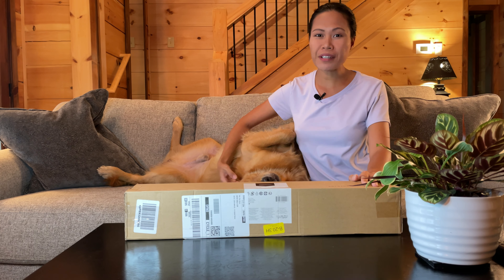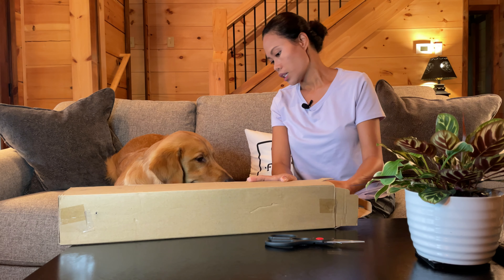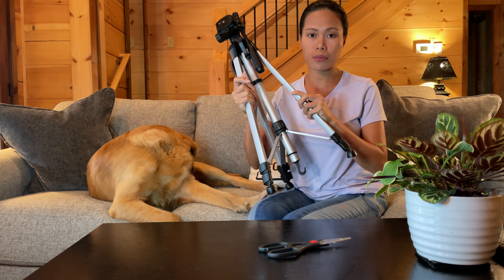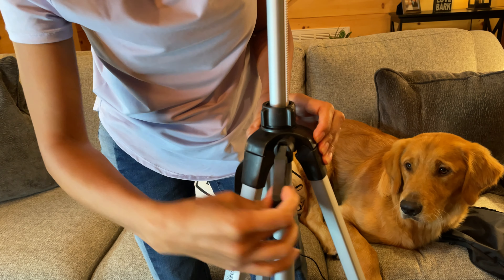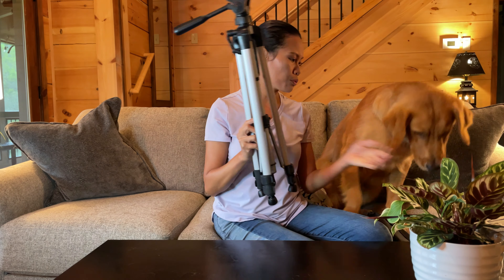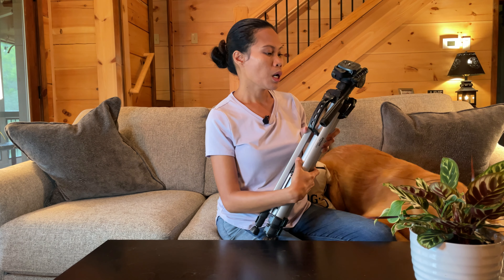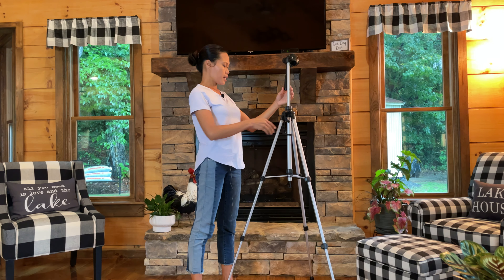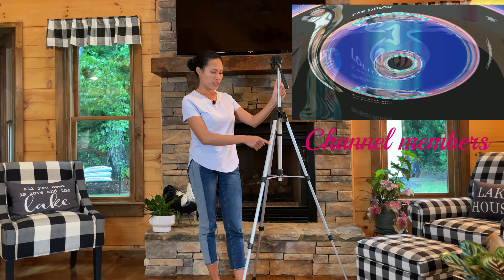UNBOXING AMAZON BASICS TRIPOD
Hi guys how are you? In today's video me and my puppy are going to unbox this tripod that I got from Amazon. Please let us know your thoughts in the description below if what are your thoughts about this unboxing or this product.

Product features:

Lightweight tripod with adjustable-height legs and rubber feet
Compatible with most video cameras, digital cameras, still cameras, GoPro devices, smartphone adapters (not included), and scopes.
Recommended max load weight is 6.6 lbs (3kg) for optimal performance
Weighs 3 lbs; Extends from 25 inches to 60 inches when center post is fully extended; Carrying case included
Two built-in bubble view levels and 3-way head to allow for tilt and swivel motion; portrait or landscape options
Quick-release mounting plate helps ensure fast transitions between shots